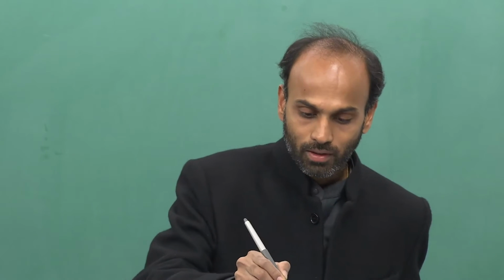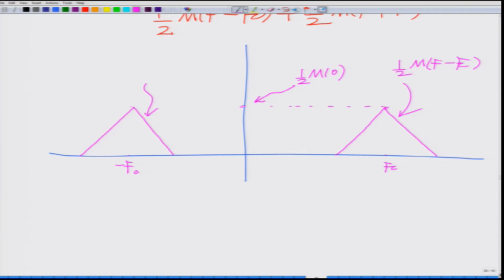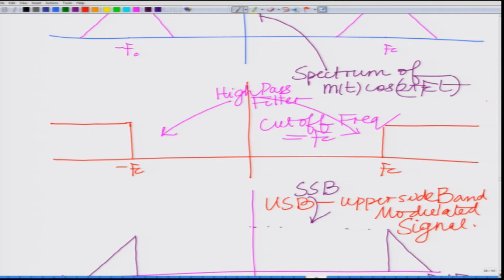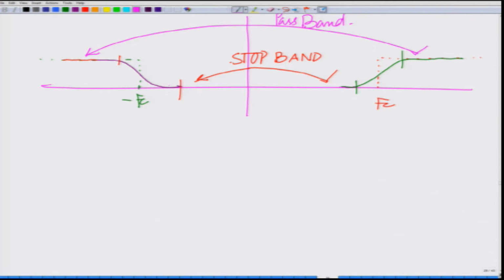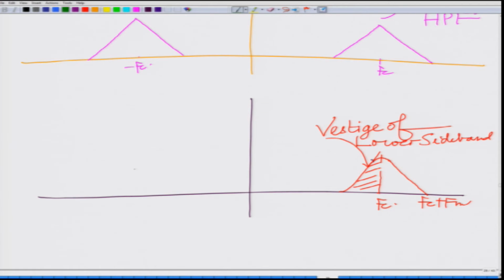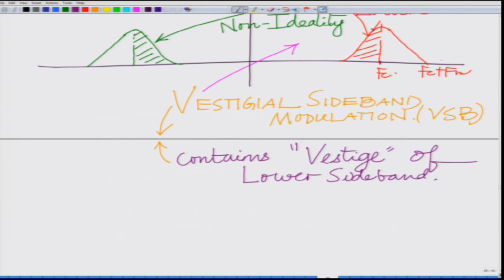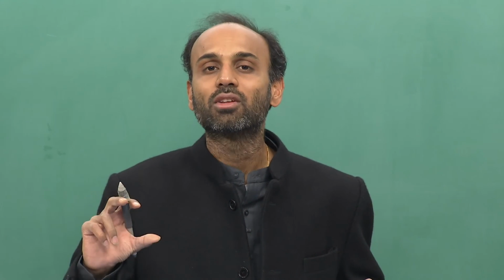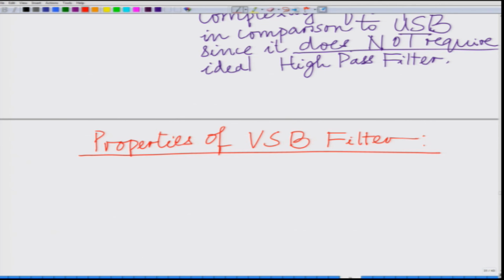Lec 26 | Principles of Communication Systems-I | Introduction to (VSB) Modulation | IIT KANPUR